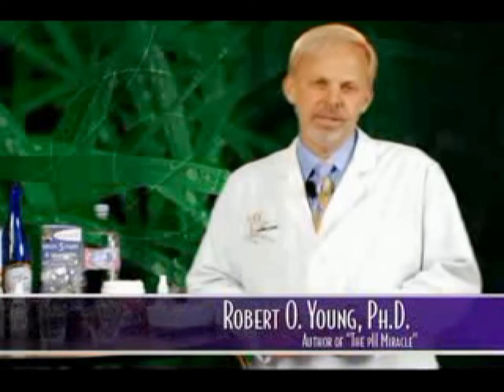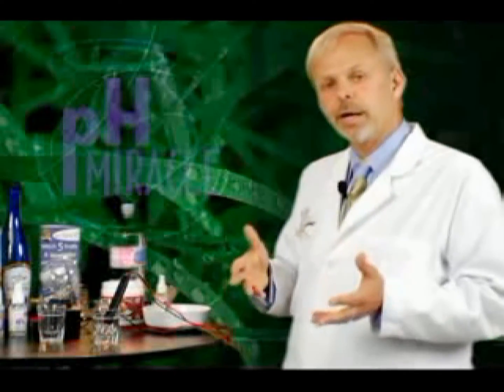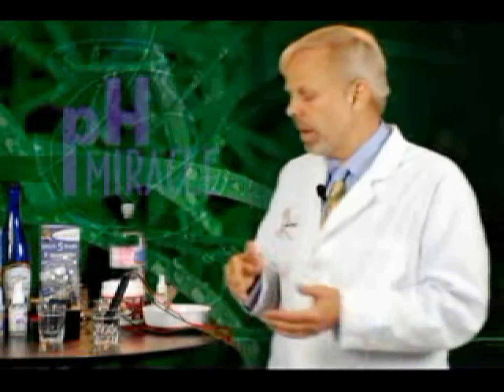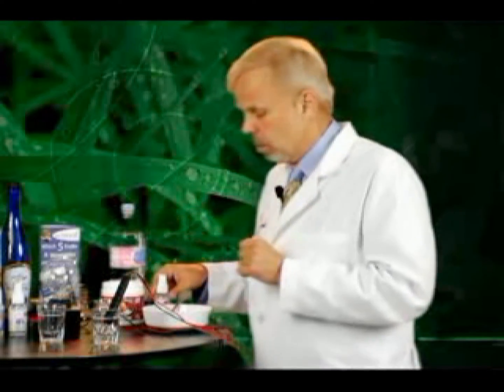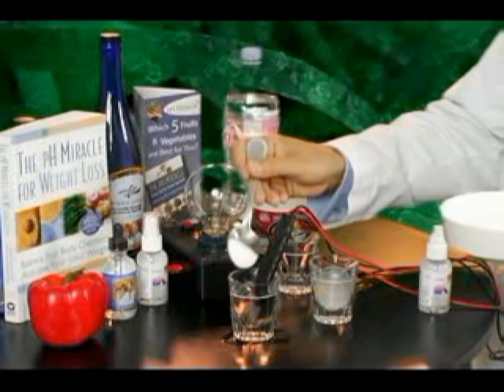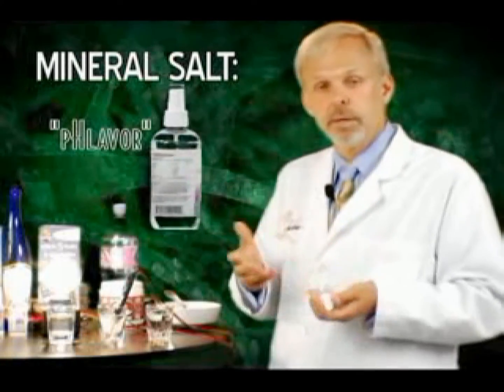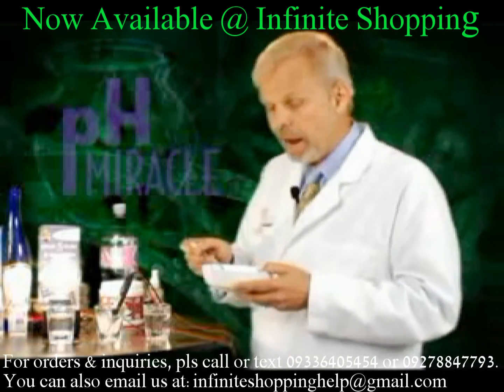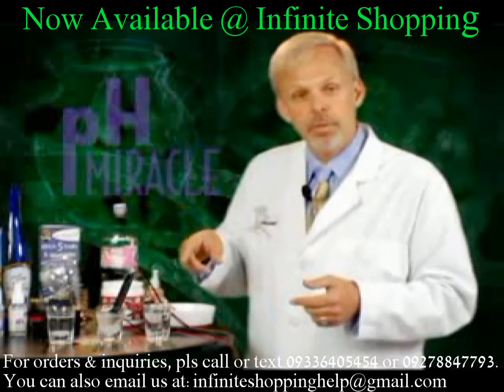Mineral Salt: pHlavor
""Will It Light?" is a video series that asks the question: Will the food we eat give us energy or take it away---will the food we eat light us up? Dr. Robert O. Young Ph.D. tests foods to discover their energy giving potential. In this video he evaluates Salt and Sugar, and discusses misconceptions of the same." -- was taken from original uploaded video on youtube.